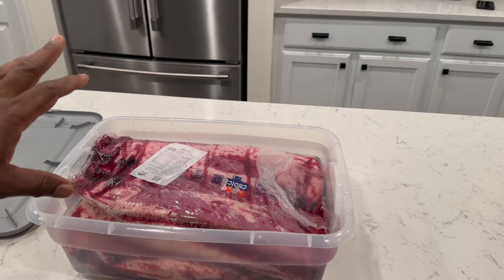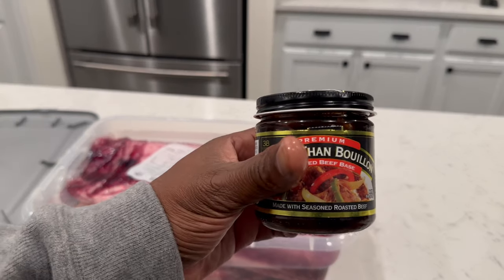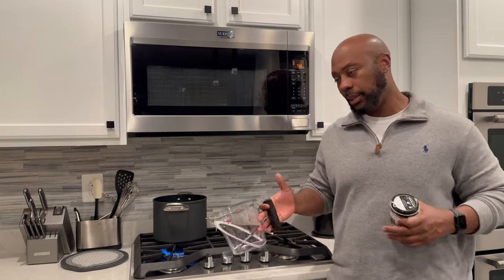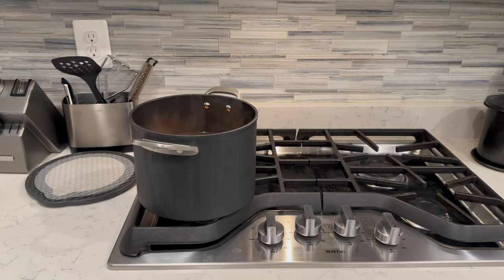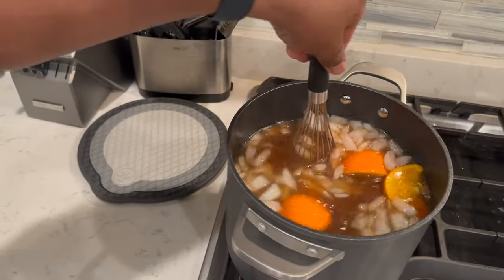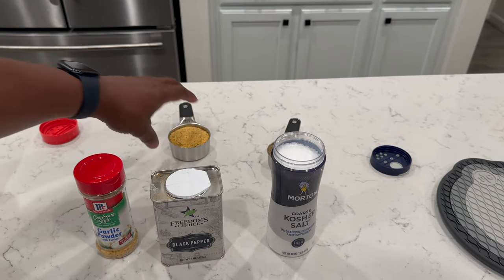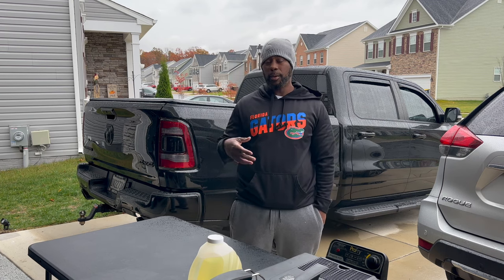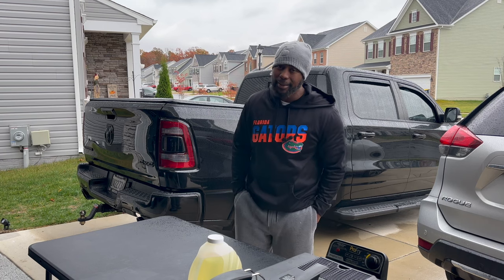Part #1 Brining 2 Brisket Flats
Items I use for BBQ Cooks:

Kamado Big Joe 3

INKBIRD IBT-26S 5GHz Meat Thermometer with 4 Probes

Char-Griller Gravity Fed 980 Charcoal Grill

MEATER Block
Grill Mat

Hand Pressure Sprayer